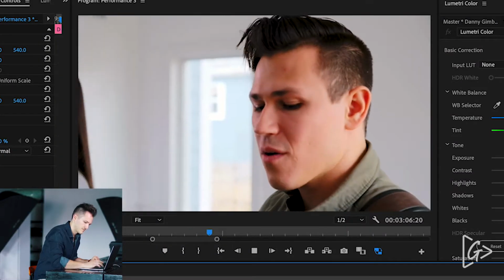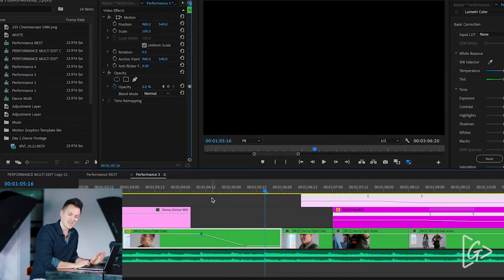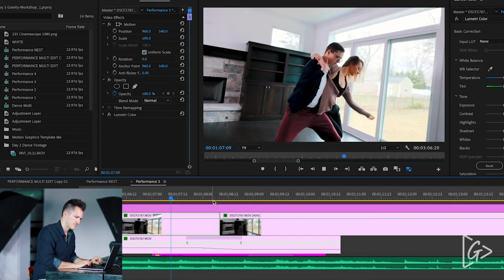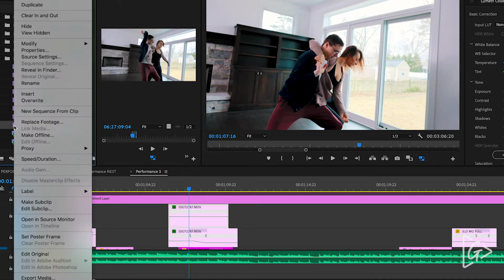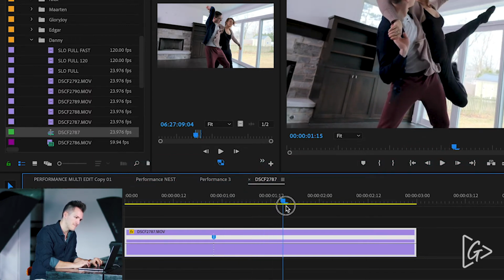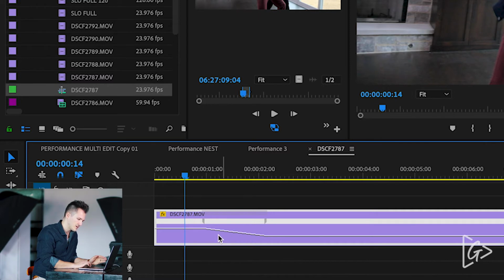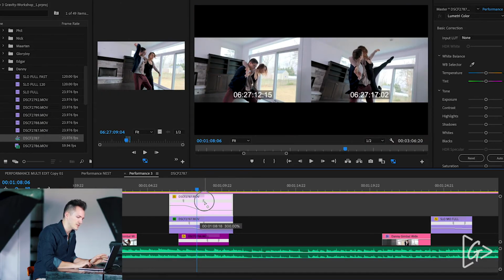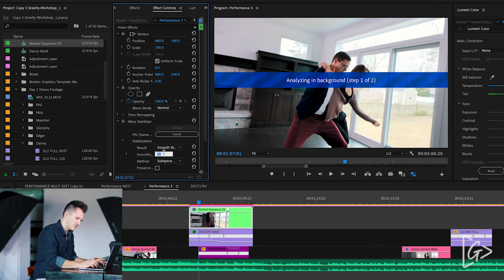How to use Speed Ramping in Premiere Pro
Speed Ramping can create space or energy in your video. Learn to use it correctly to create moments for your viewer and add life to your project.

Be Great. Stay Grateful.